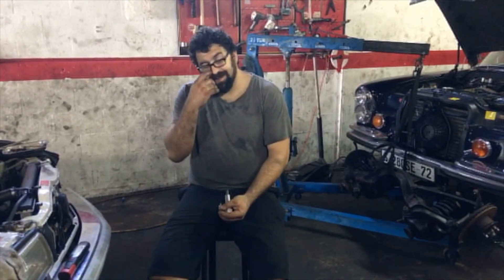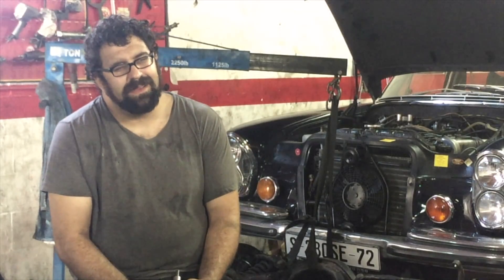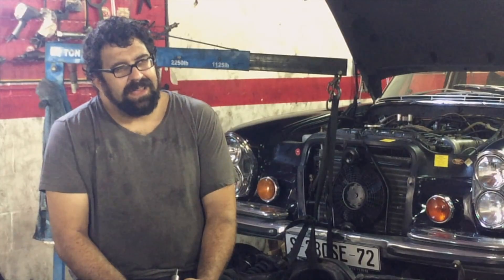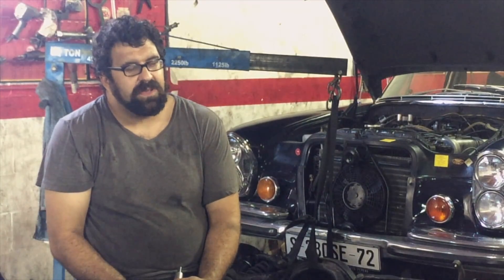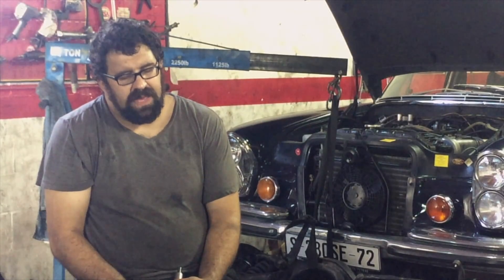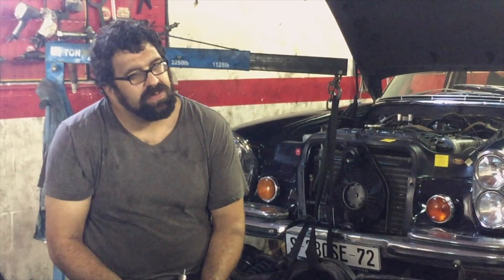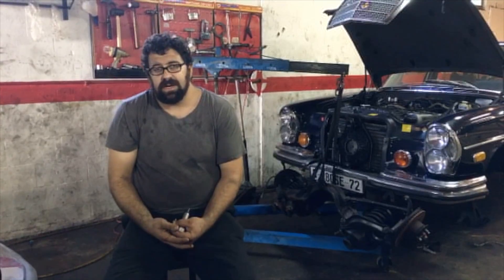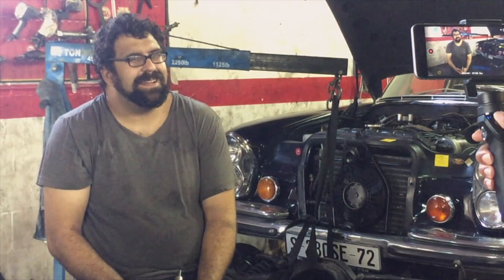Automatic Climate Controls, cabin sensors failures ?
This video is about Automa Automatic Climate Controls, cabin sensors failures ?